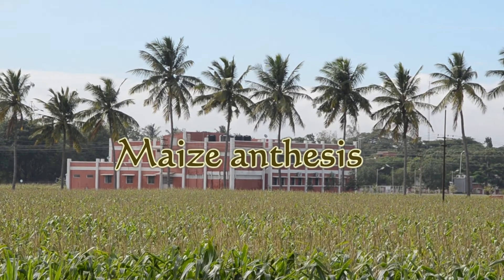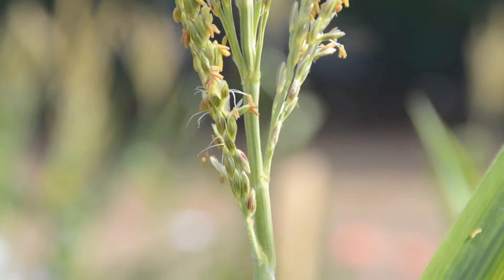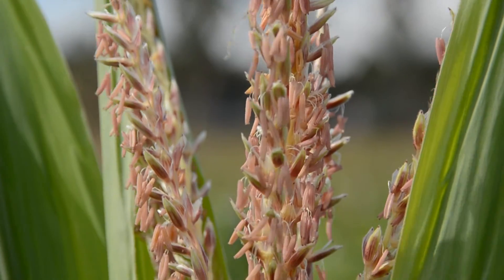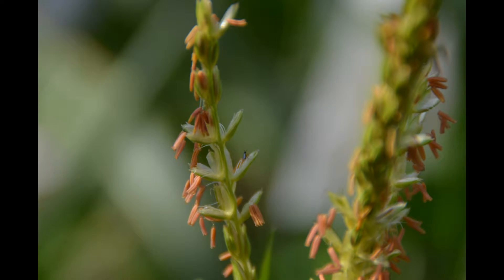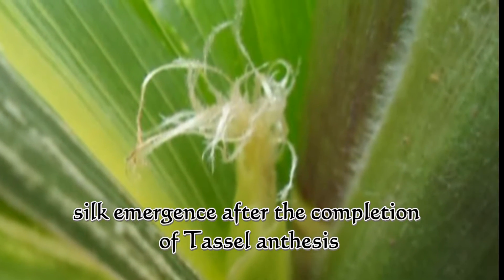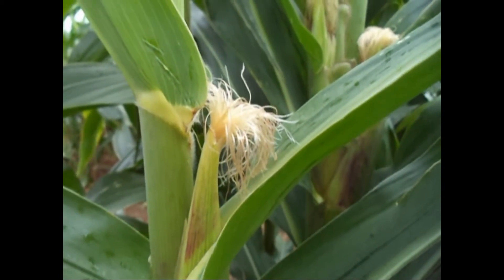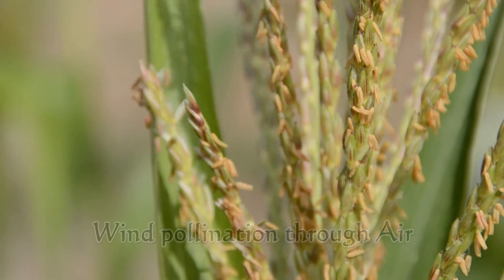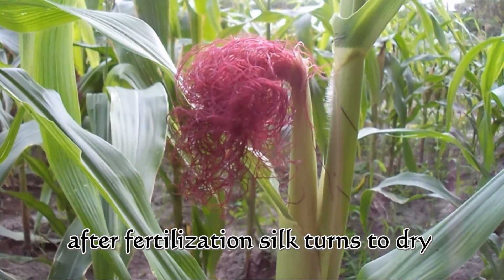Maize reproductive parts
Maize is a monocieous plant which has two types of inflorescence.Male inflorescence is known as TASSEL.Female inflorescence is known as COB.Theanthesistime in maize is 8a.m to 10a.m.The tassel anthesis extends 2 to 14 days.The pollen viability is 24 hours.Cool temperature and high relative humidityfavours pollen longevity.Maize has protoandry type of inflorescence.The female flower is initially smooth but protuberances soon form in rows.Anthesis of female spikelet starts after the completion of tassel opening and extends 2 to 5 days.Stigma is receptive throughout its length for 14 days.In maize cross pollination occurs by wind or honeybees.Afterfertilization the silk turns to dry then inside the cob grains are formed